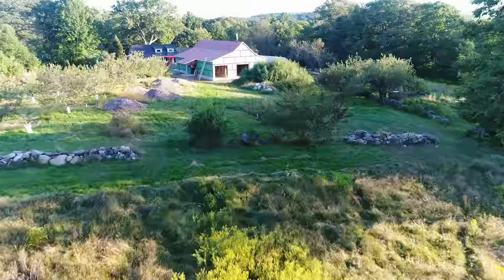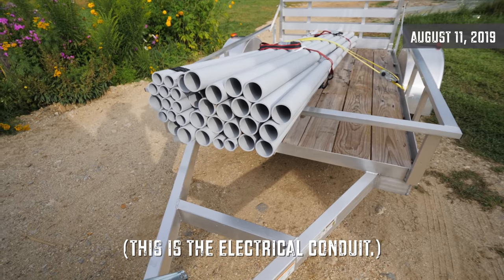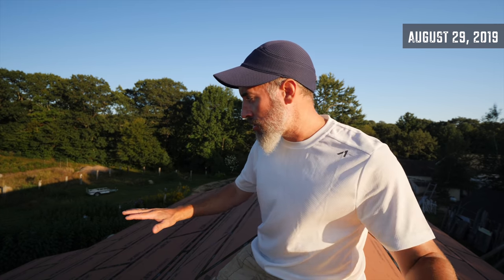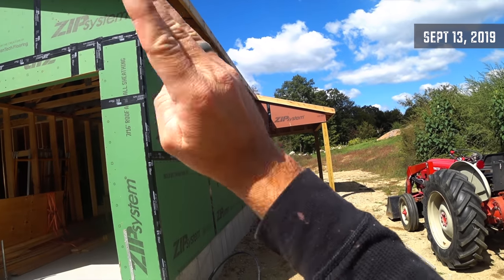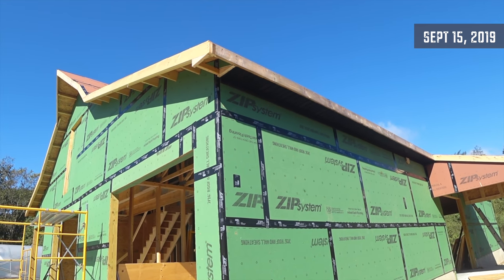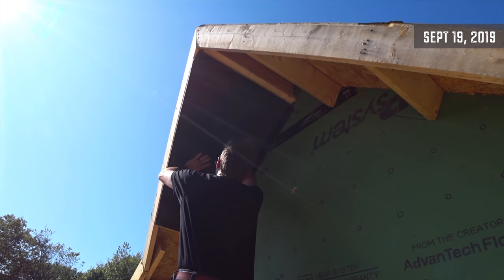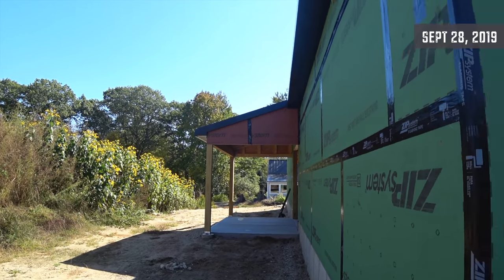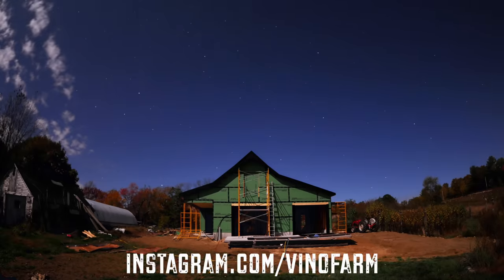Dream Barn (Part 3) FIRST TIME For Everything - Soffit, Fascia, Metal Brake, Roof Trim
In this episode of THE DREAM BARN BUILD, I take you through the installation of underground gas, electrical and water lines. I introduce you to my new metal brake and show you how I bend metal for the roof trim of the barn. I install FJ channel, soffit, and aluminum fascia along the entire barn. After this, I am ready to install the NEW metal roof! All the things in this video are completely new to me. It took a little time, but everything is coming out great.

Thank you for all your support, comments, likes and shares!